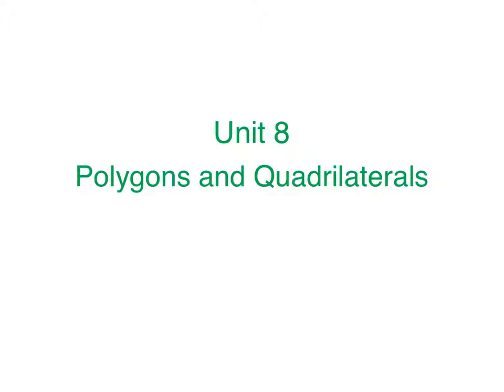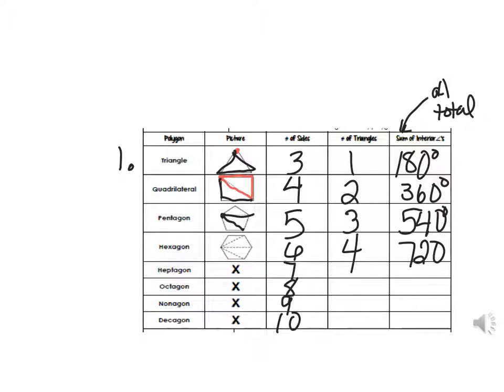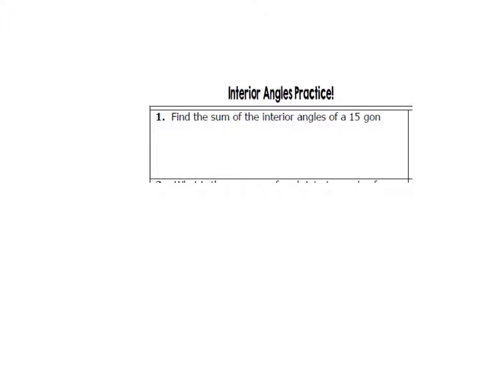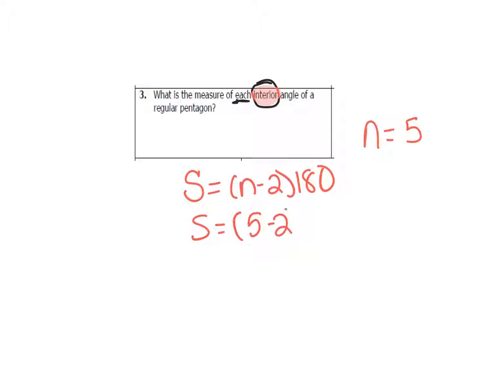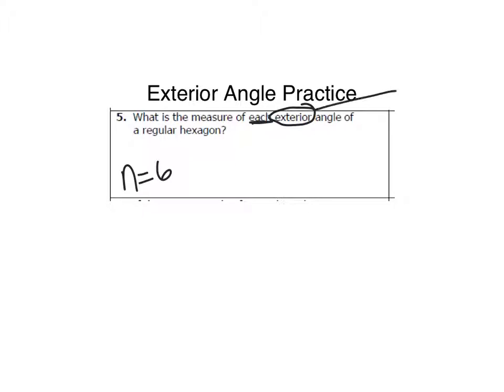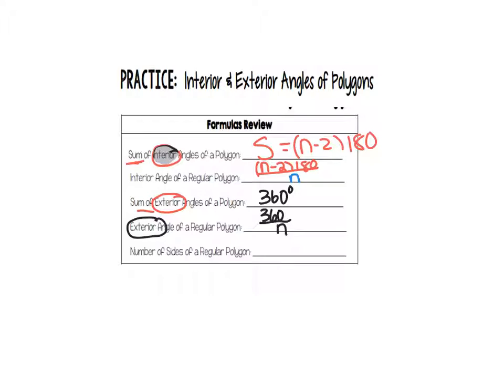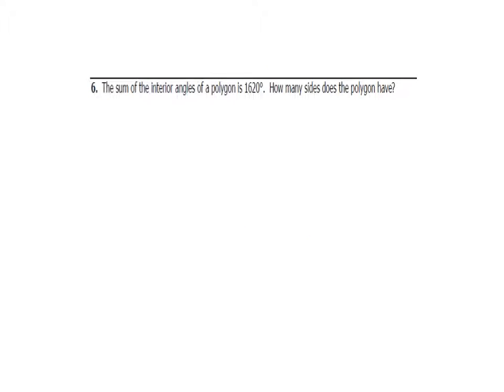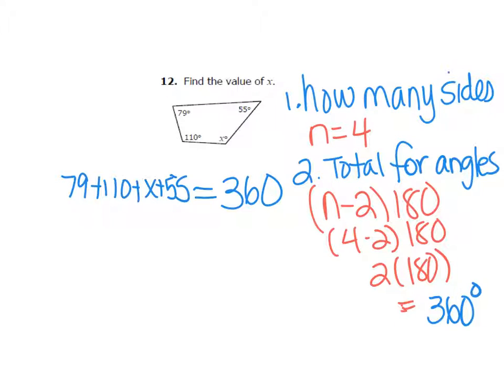U8 Polygons D1